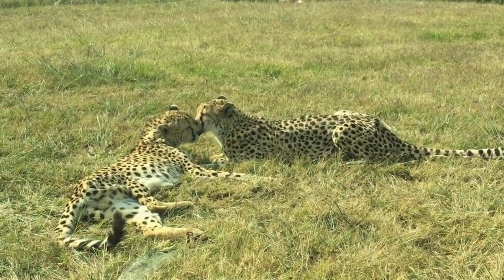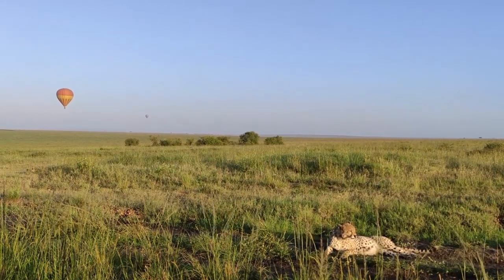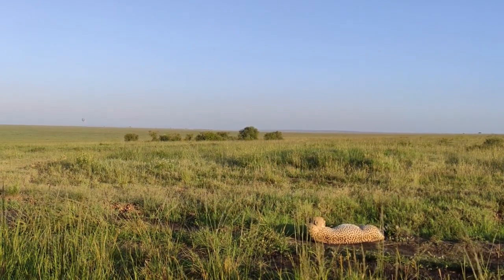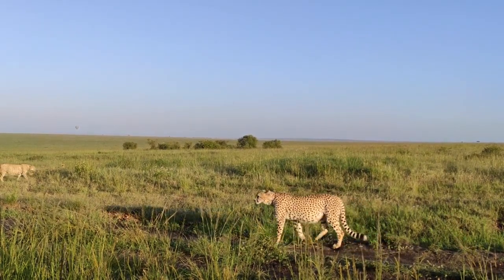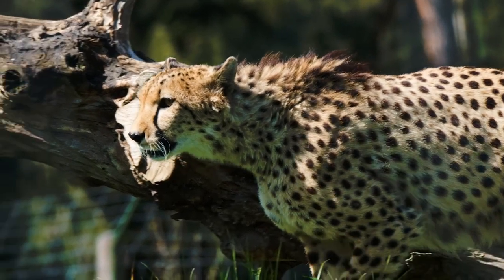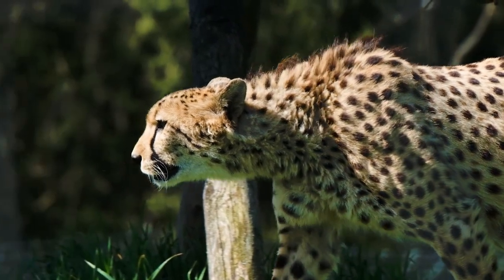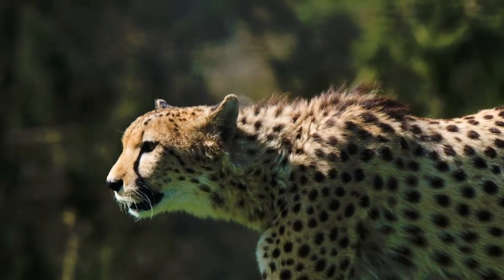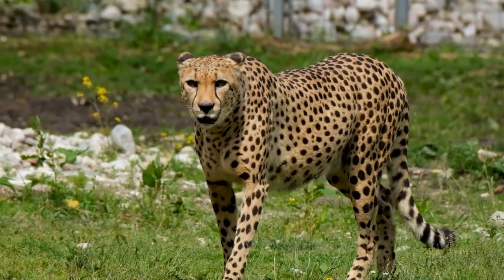Cheetah Chatter: Discovering the Language of Spotty Cats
Join us as we take a closer listen to the symphony of sounds in the African savannah. You'll be amazed by the various ways cheetahs use their voices to talk to their friends, family, and even their cubs.